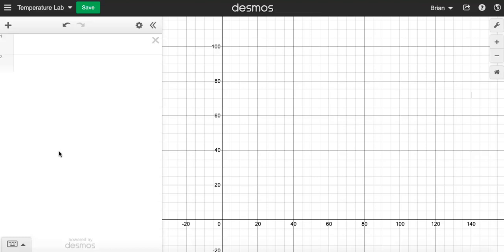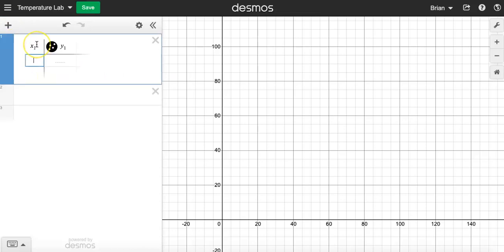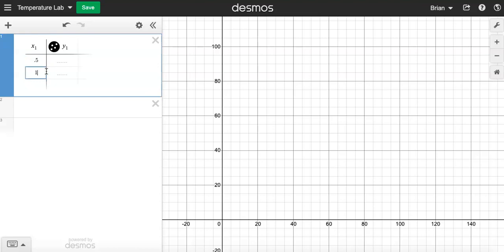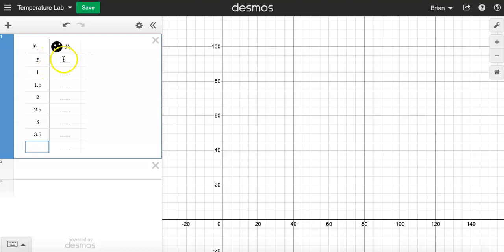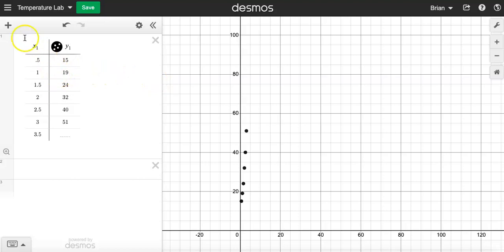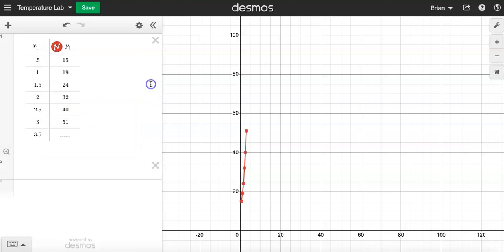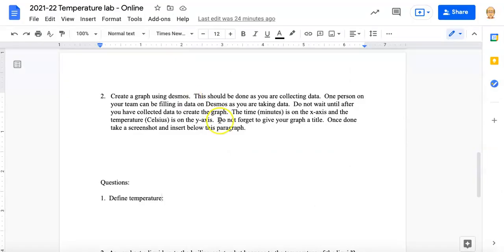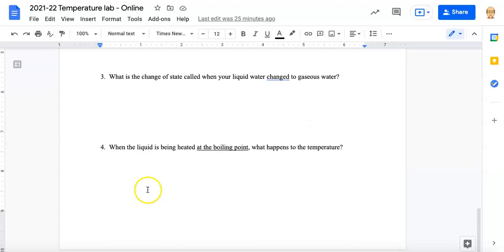Temperature Lab Desmos Tutorial